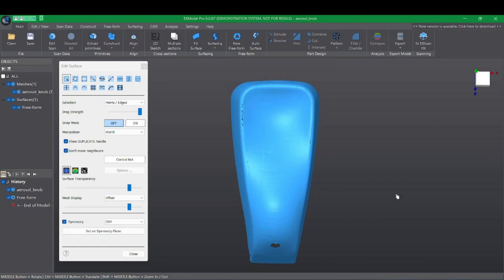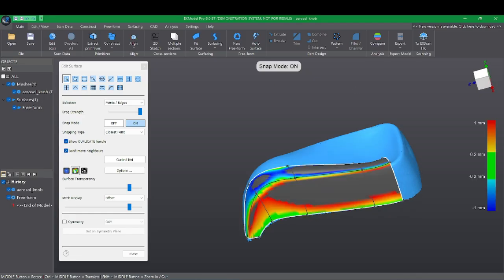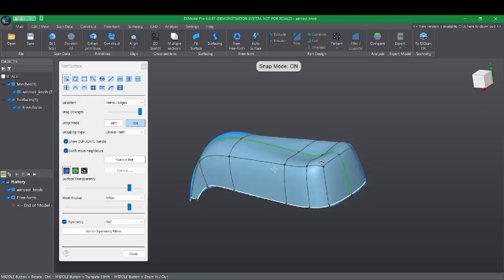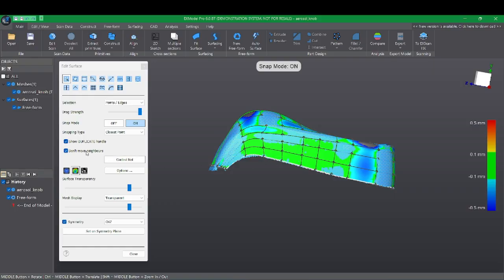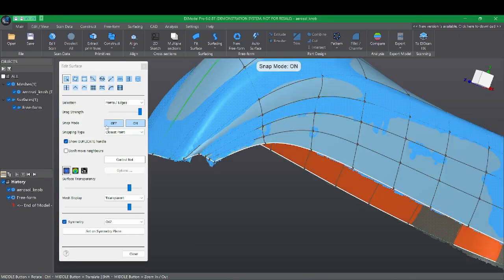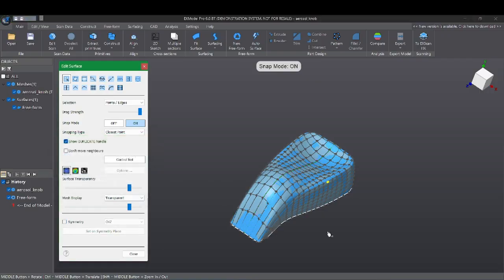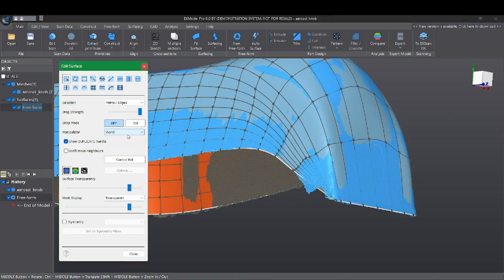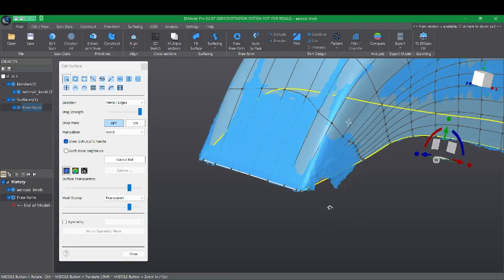EXModel Tutorial | Snap Mode & Advanced Free-Form Modeling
👋 In this advanced tutorial, we dive deep into Snap Mode, plus many other essential techniques.

What you'll learn:
How to work with irregular points and maintain smooth continuity
How to bridge edges to close gaps between surfaces
How to use the Deviation Analyzer for real-time accuracy feedback
How to split edges to add more control points
How to increase resolution for better accuracy
How to use Align Horizontally/Vertically for clean straight edges
How to extend surfaces using Ctrl+Alt for tangential duplication

💬 Drop them in the comments, we offer extended training if you need more hands-on help!